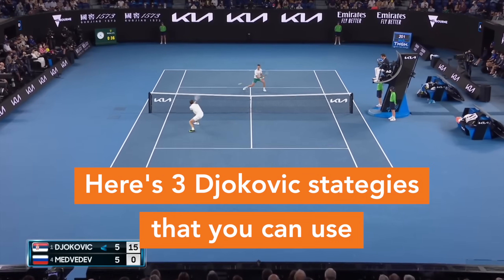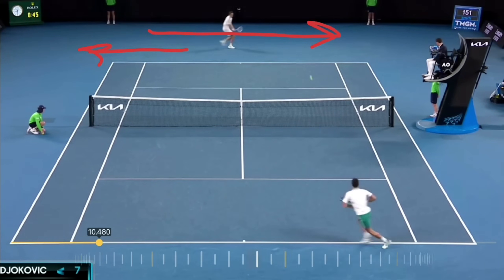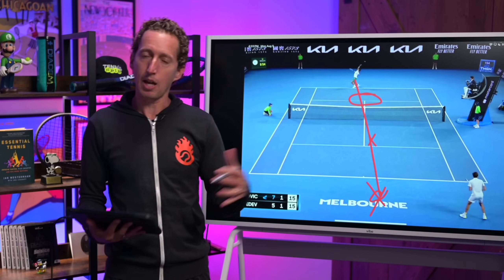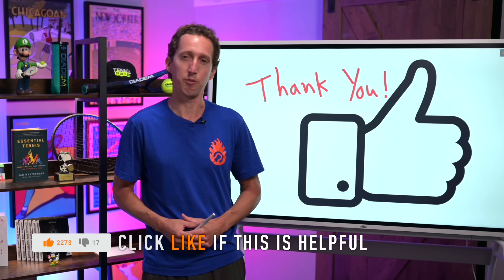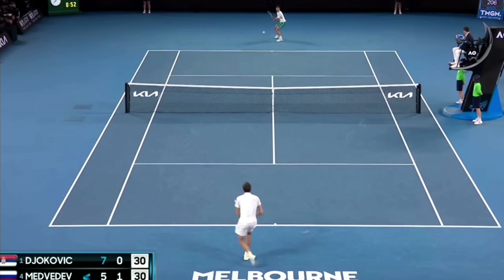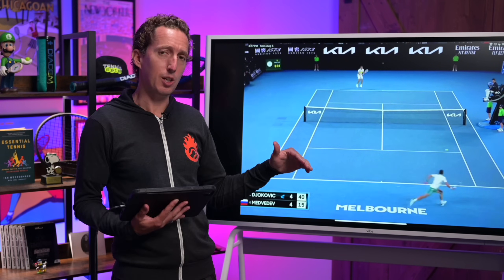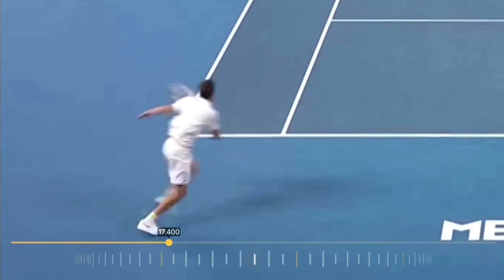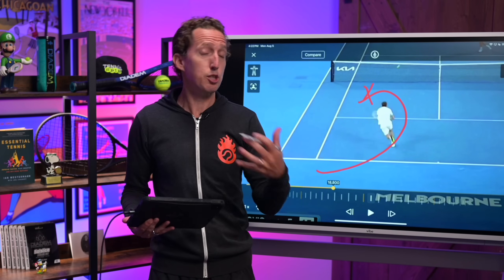3 Djokovic Secrets to Winning More Matches - Tennis Lesson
Here are 3 Djokovic strategies you can start using right now to win more matches — no matter what your level is.